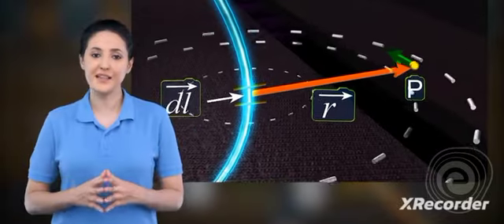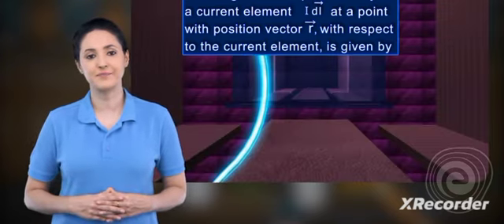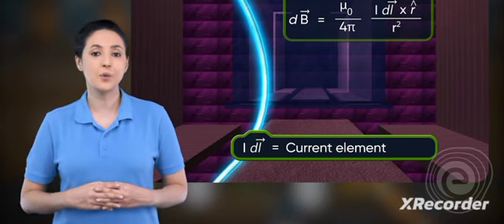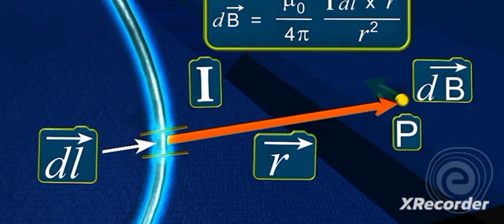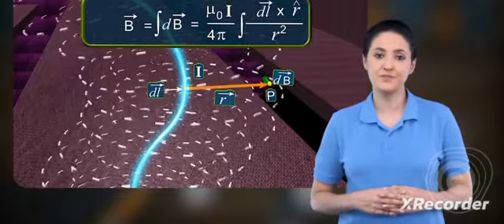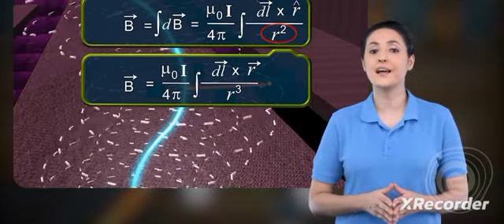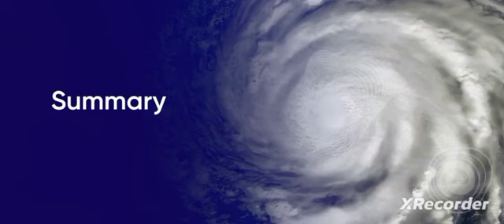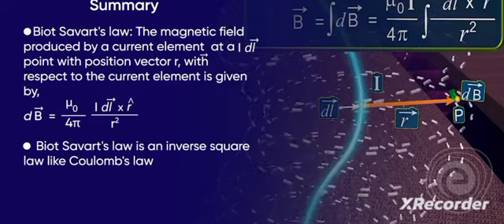BIOT SAVART'S LAW